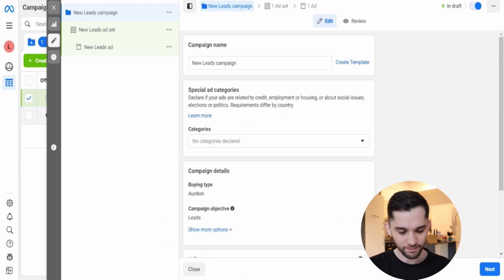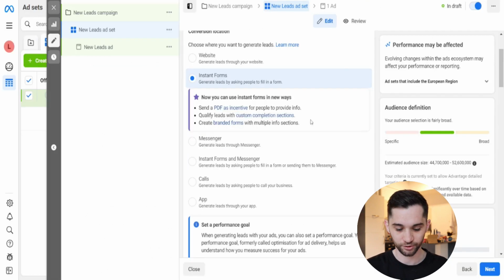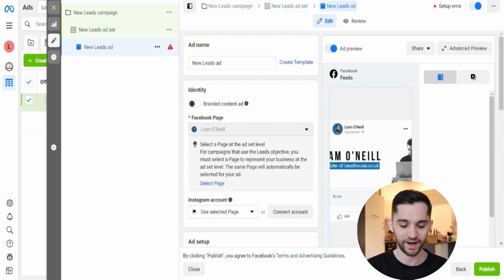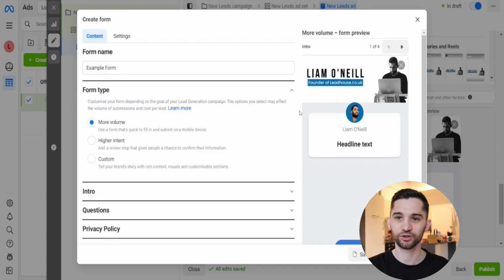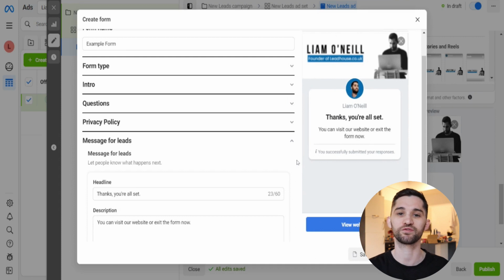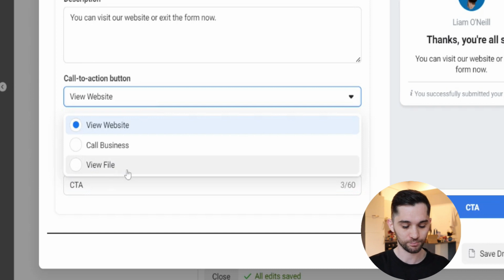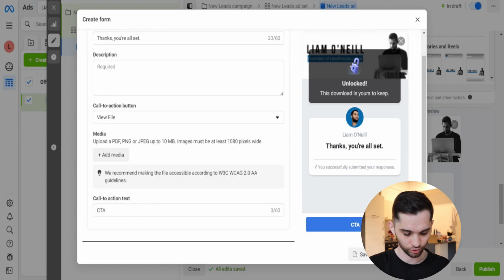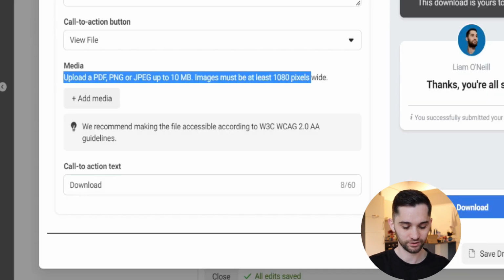A NEW WAY! To Run Lead Magnet Campaigns ON FACEBOOK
In this video I'm going to show you a BRAND NEW WAY to run your lead magnet campaigns on Facebook. No need for a website, pixel or landing page, you can now do it all from Facebook.

This gives your the chance to track everything!

ADVERTISING SERVICES: If you need a media buying expert to help your business grow, leave your details here and I will get back to you